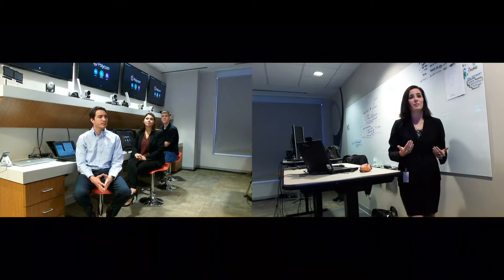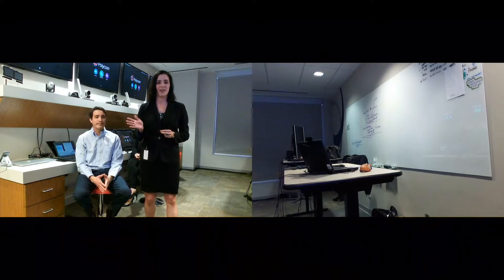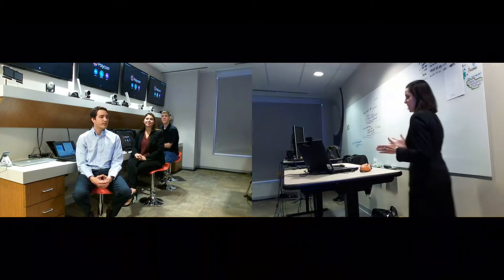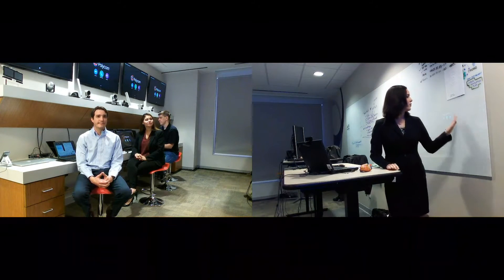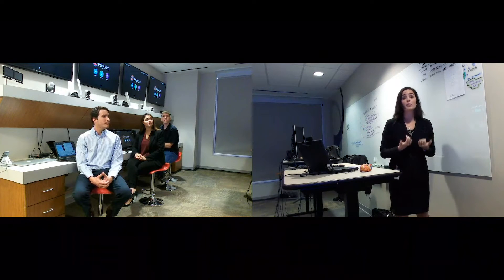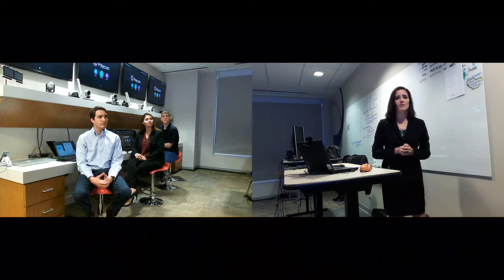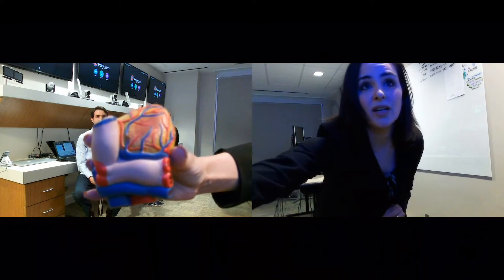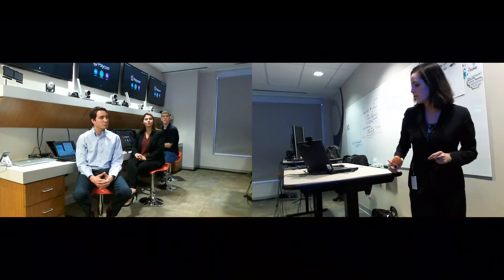Polycom Multi-Camera Compositing (Dual People Streams)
The Polycom Group 700 offers a cool feature called Multi-Camera Compositing or sometimes called Dual People Streams.  The camera will take two PEOPLE video streams from Polycom cameras or other video sources like a computer, etc. and composite them together and send as ONE PEOPLE stream.

This is an excellent feature in a classroom where you need to send the instructor and the students at FULL frame rate.  You still have the ability to send a content stream as well.  This is fully standard's-based so any bridge, service or competitive video system can decode the single composited stream.

This is truly a game-changer and shows the power of the Group Series.